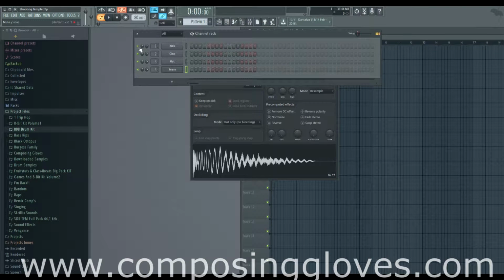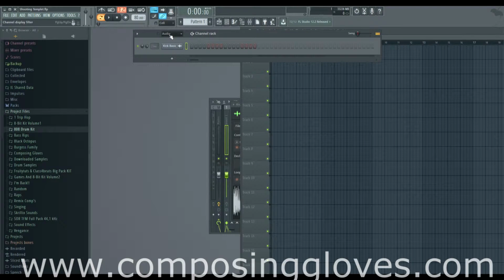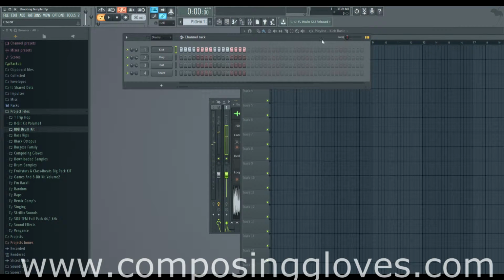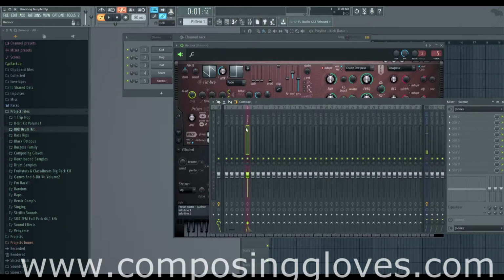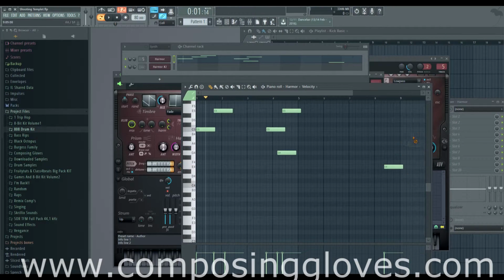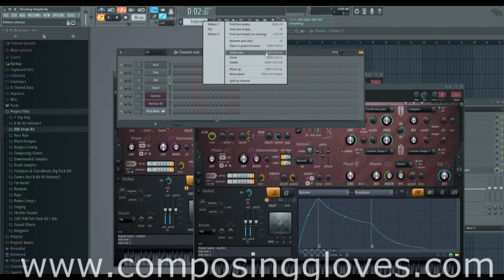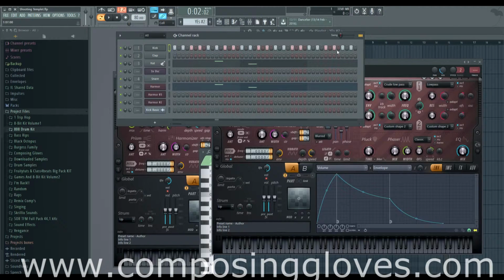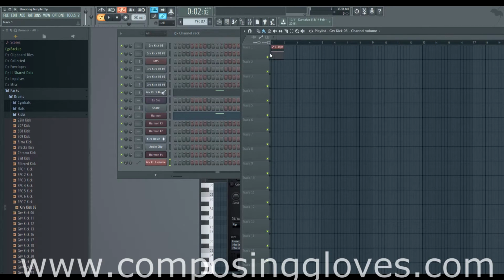How to Make Your First Song in FL 12 - 3 - The Step Sequencer (Channel Rack)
The step sequencer explained in a way that will prevent frustrating troubleshooting!